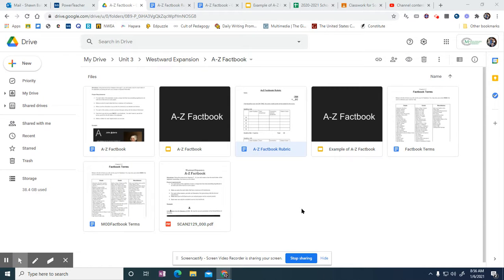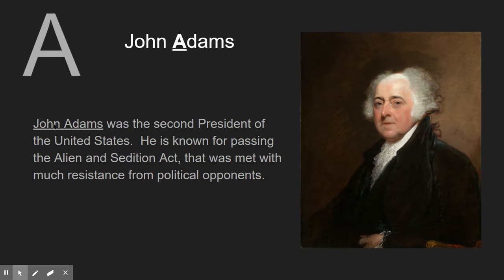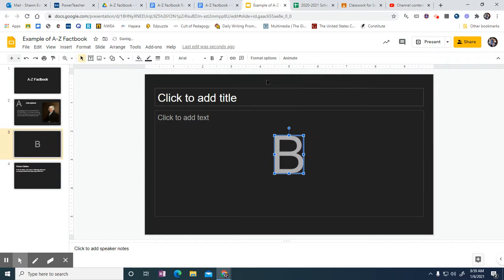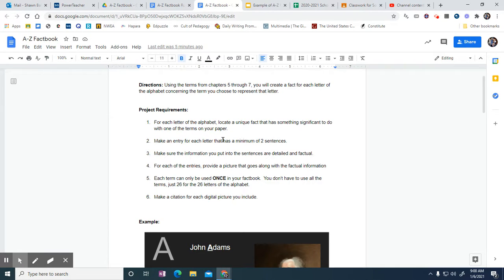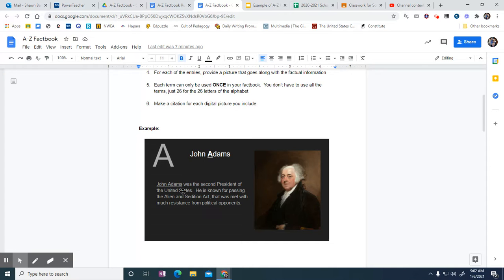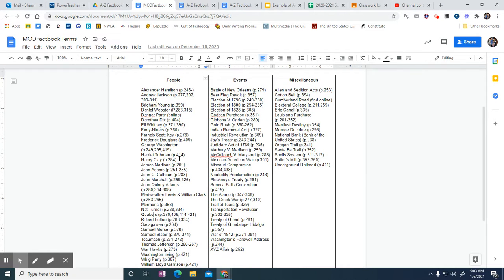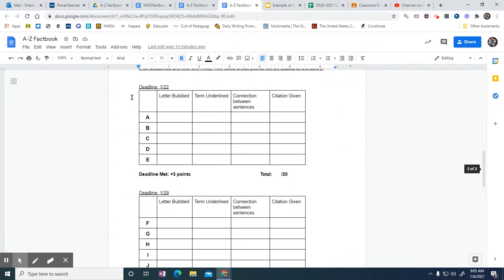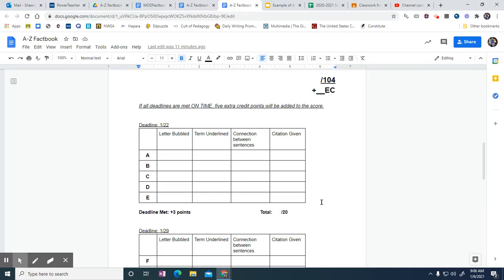A-Z Factbook Explanation